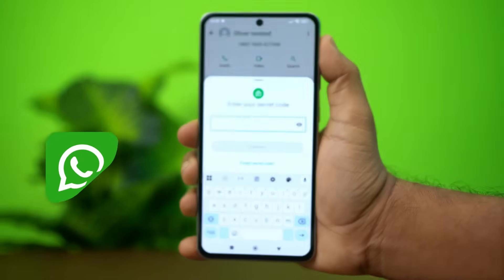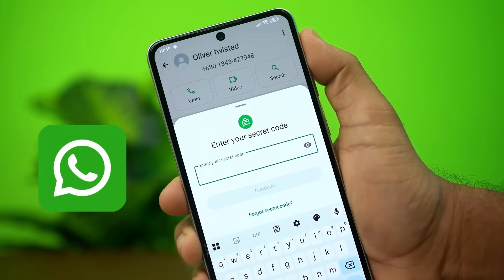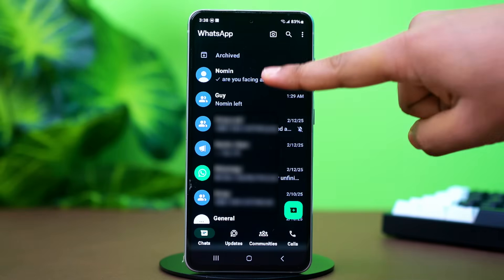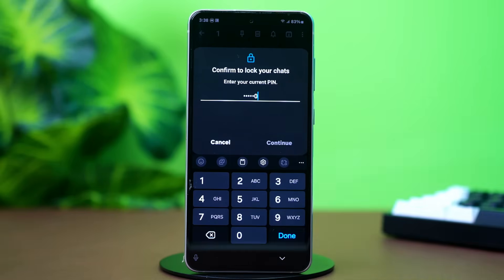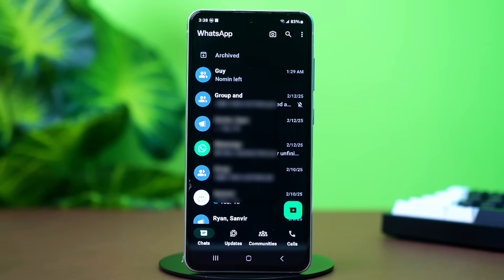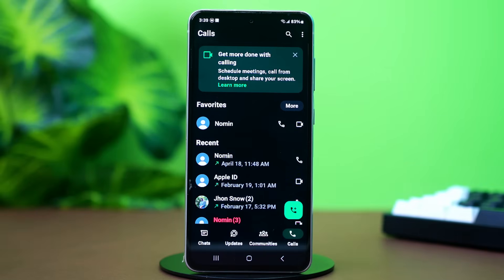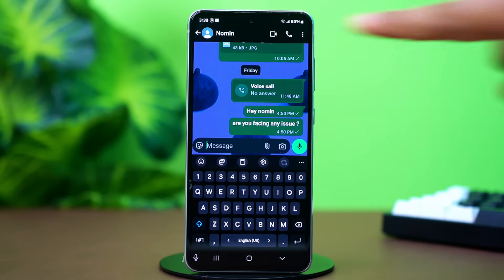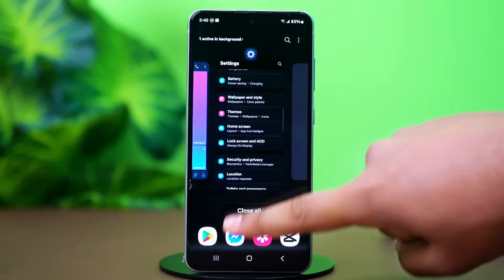How to Fix Forget Locked Chats Secret Code on WhatsApp | Recover Locked Chat on WhatsApp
Forgot your locked chats code on WhatsApp? Don’t worry! In this video, I’ll show you how to fix the issue of forgotten locked chats code on WhatsApp. You’ll learn how to recover locked chats, reset your WhatsApp secret code, and get access back if locked chats are not opening.

So don’t miss a single step. And if this video helped you out, make sure to hit the like button, drop a comment if you have any questions, and subscribe to the channel for more helpful tips.

00:01- Video Intro
00:16- Tutorial Start
01:18- Tutorial End